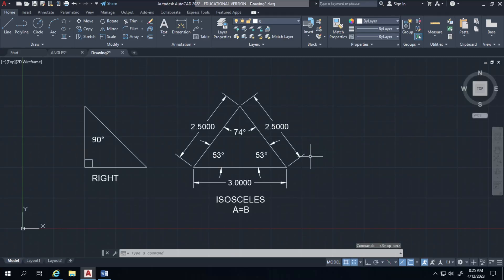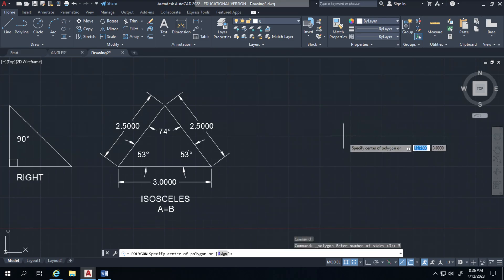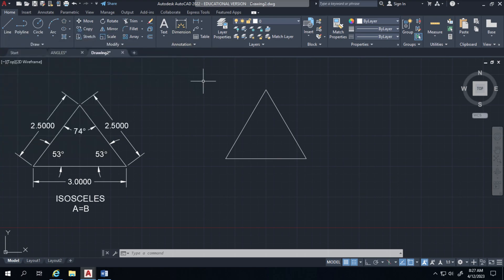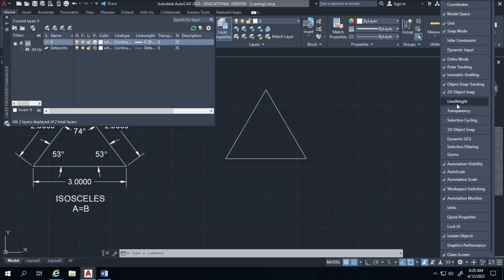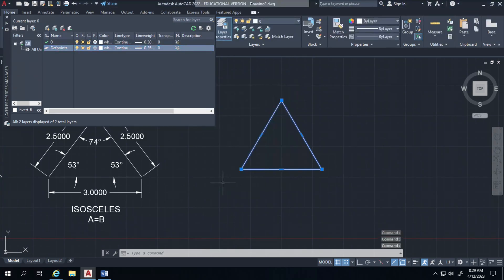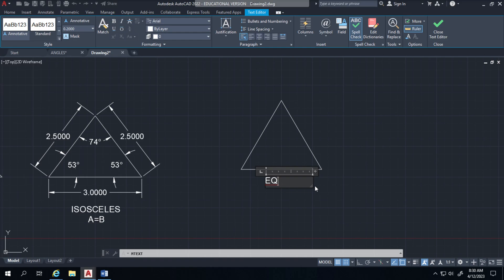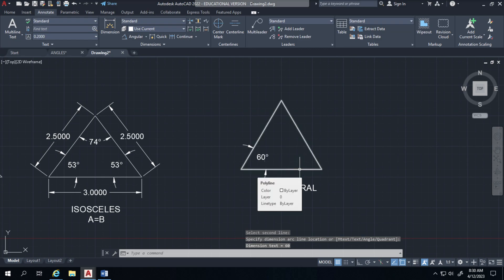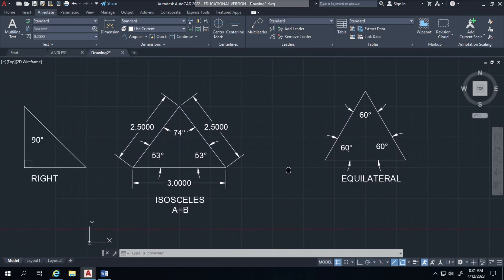Creating Triangles in AutoCAD EQUILATERAL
Demo: To demonstrate How to create Triangles in the AutoCAD